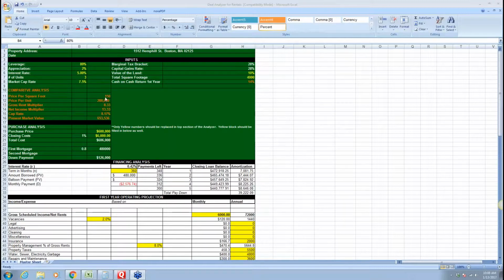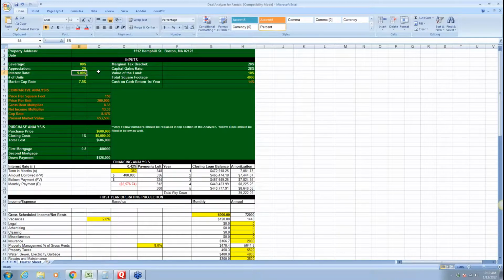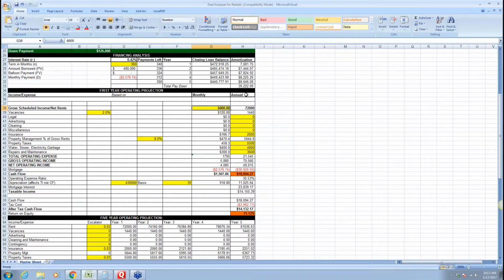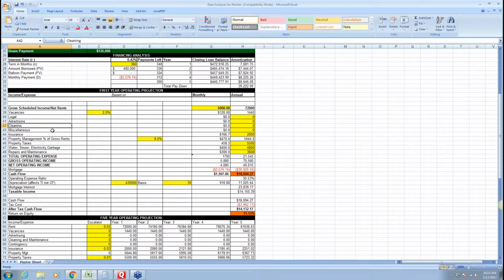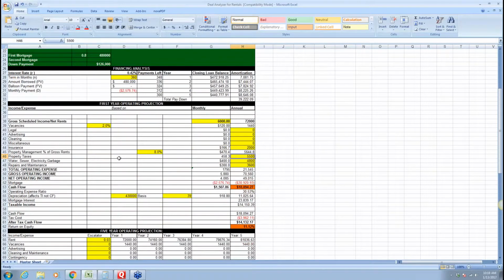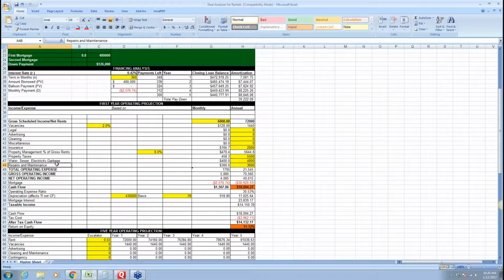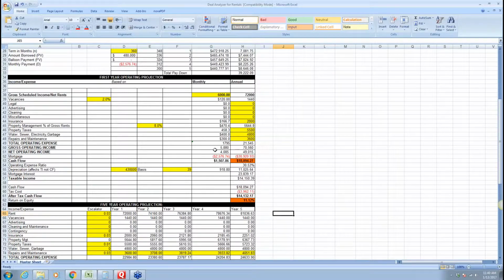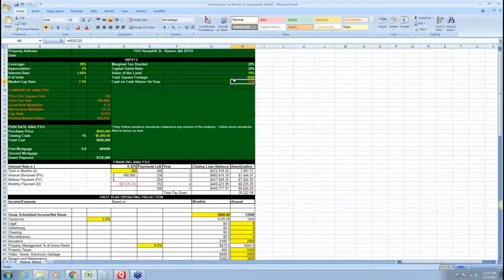Boston Cash Flow Property | Download FREE Rental Analyzer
| | Patrick Wheeler of The Mandrell Company shows you how to use this FREE cash flow analyzer to determine whether or not your investment opportunity makes financial sense.